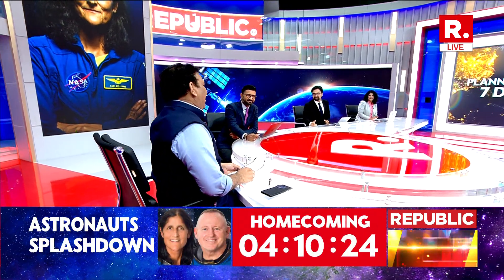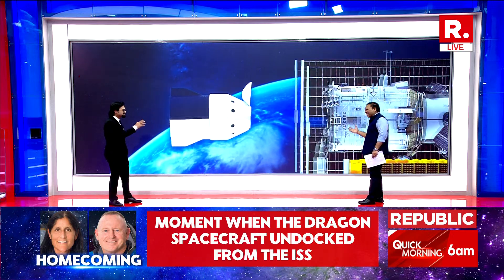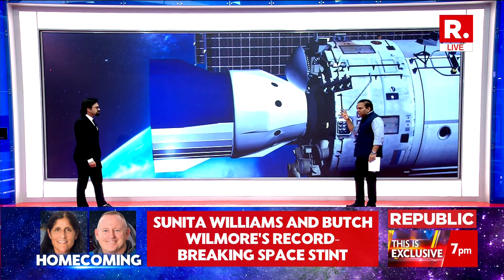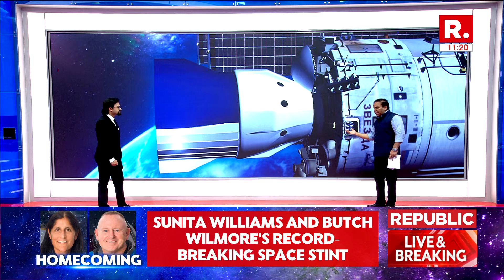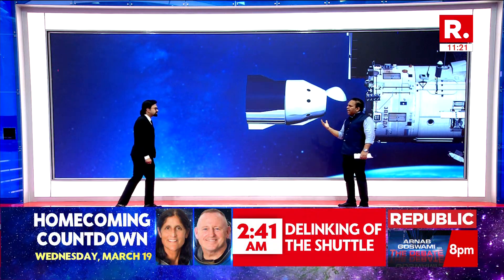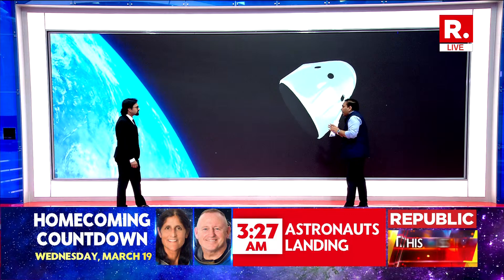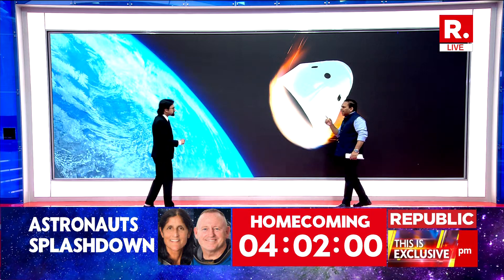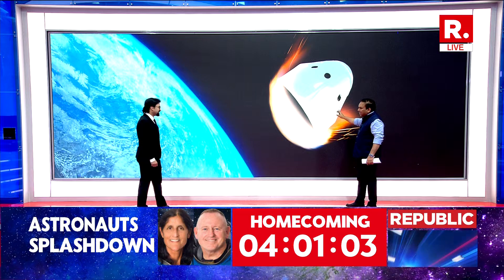Sunita Williams Update LIVE: Exactly How NASA’s SpaceX Crew 9 will Splashdown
Sunita Williams and NASA’s SpaceX Crew-9 are set to splashdown after their mission aboard the International Space Station. In this live event, watch as the astronauts prepare for their journey back to Earth. The Crew-9 team will descend into the ocean, where recovery teams will be ready for a safe landing.

Stranded NASA Astronauts On Way Home | Sunita Williams | Butch Wilmore

After more than nine months aboard the International Space Station (ISS), NASA astronauts Sunita Williams and Butch Wilmore are set to return to Earth today (Tuesday, March 18), the space agency confirmed. "The updated return target continues to allow the space station crew members time to complete handover duties while providing operational flexibility ahead of less favourable weather conditions expected for later in the week," NASA said.
Their extended mission, initially slated to end much earlier, was delayed due to technical issues with the Boeing Starliner spacecraft. Williams and Wilmore were originally scheduled to return via the Starliner after a brief mission, but after propulsion failures rendered the craft unfit for re-entry, they were forced to remain aboard the ISS. Meanwhile, American astronaut Nick Hague and Russian cosmonaut Aleksandr Gorbunov replaced them, arriving on March 16 aboard a SpaceX Crew Dragon. The duo’s return is now scheduled for a splashdown off Florida’s coast at 5:57 pm Tuesday, ahead of anticipated poor weather later in the week.